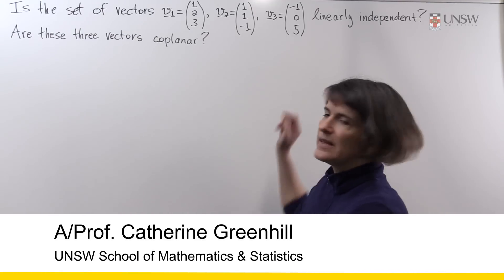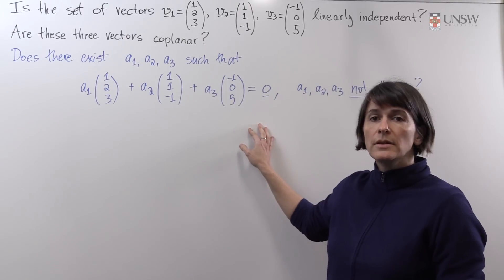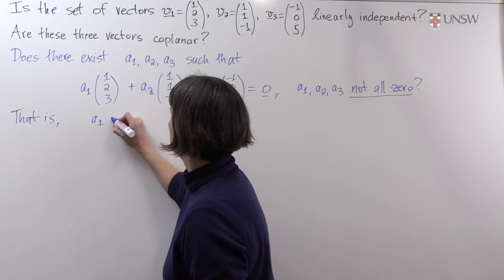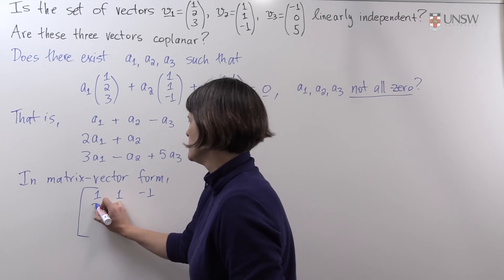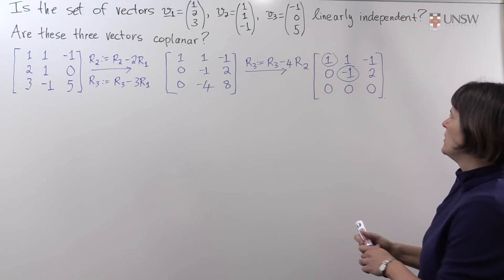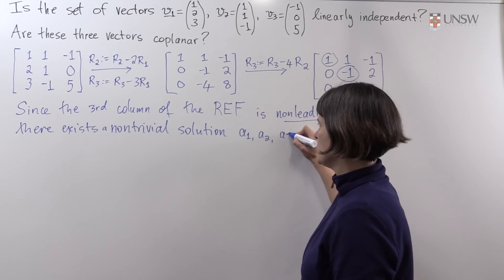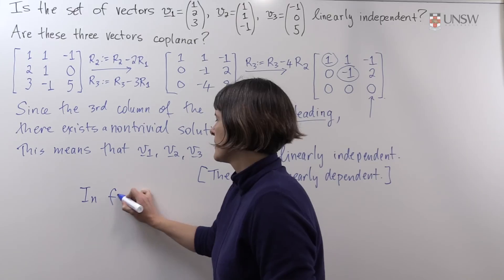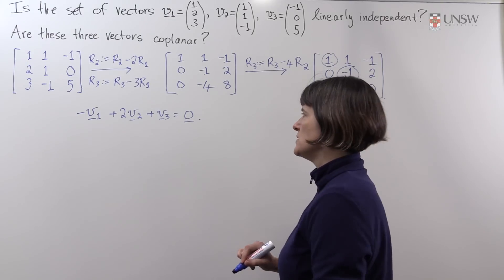Ch6Pr38: Linear Independence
This video shows you how to check if vectors are linearly dependent or independent. In addition, a geometric interpretation is given. This is Chapter 6 Problem 38 of the MATH1231/1241 Algebra Notes, presented by A/Prof. Catherine Greenhill of UNSW.